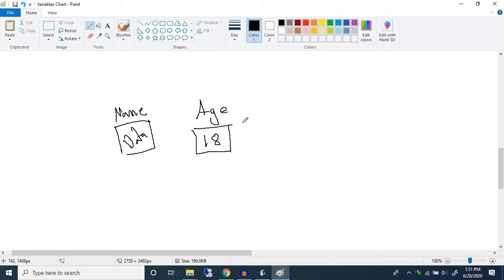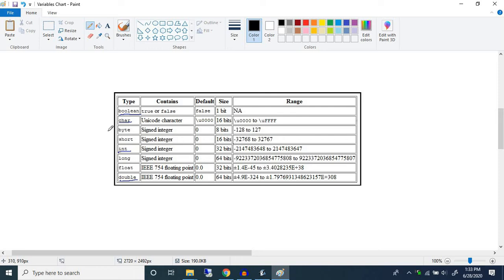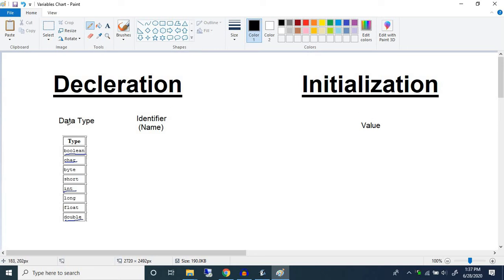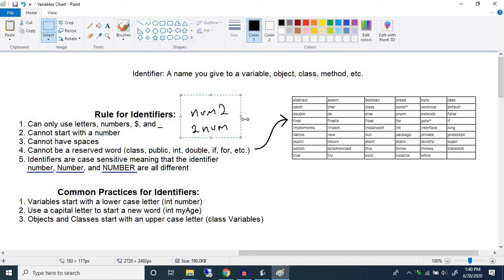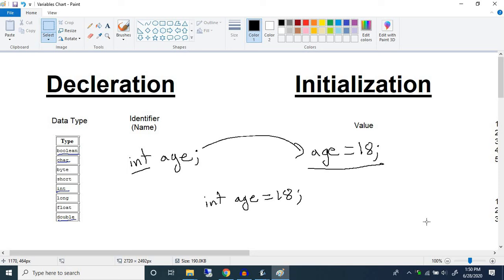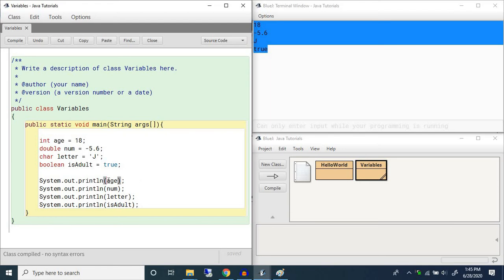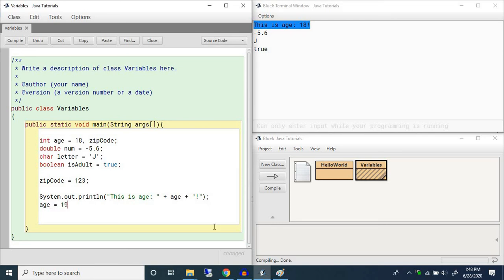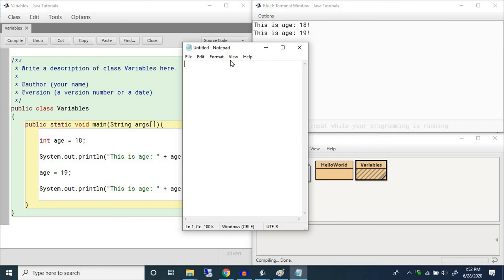Java Basics Lesson 2 - Variables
Learn what are variables, the different types of variables, and how to create them